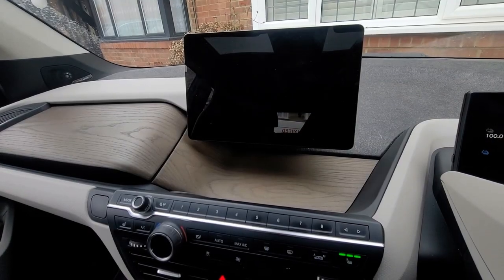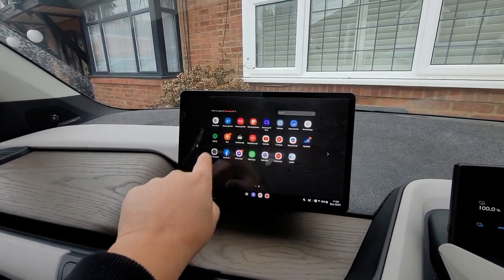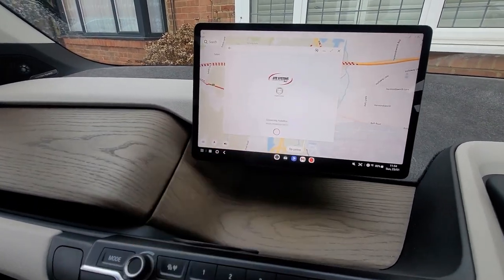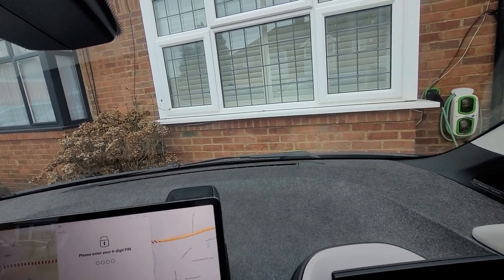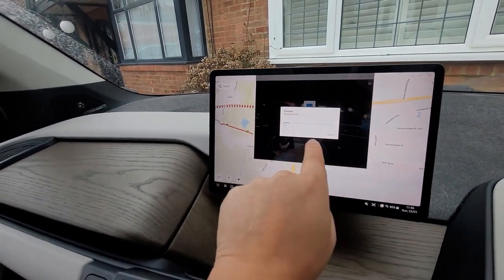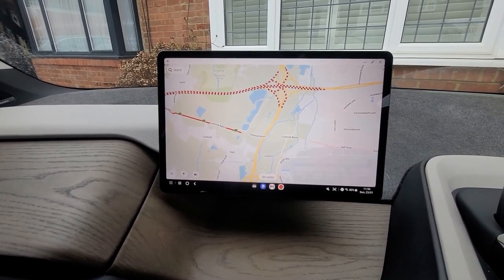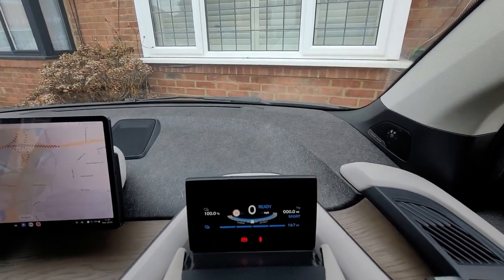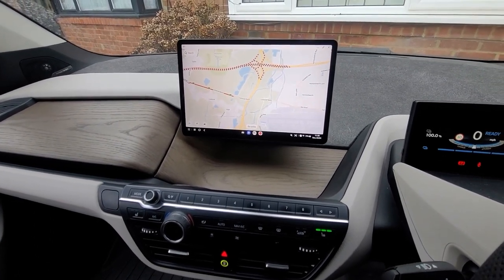BMW i3s 12 4 Screen Modification